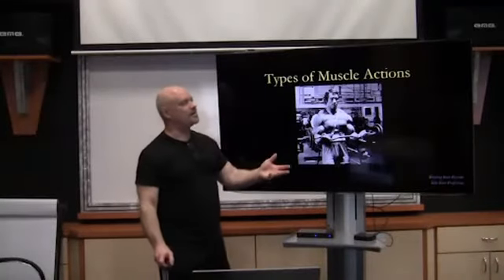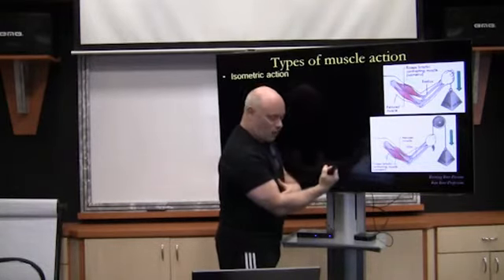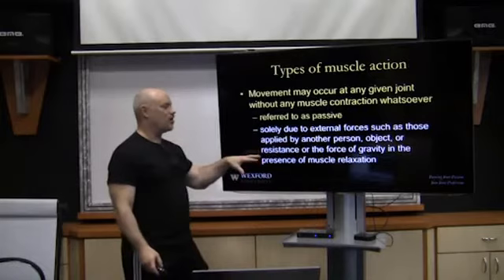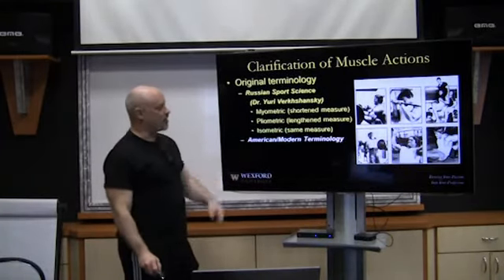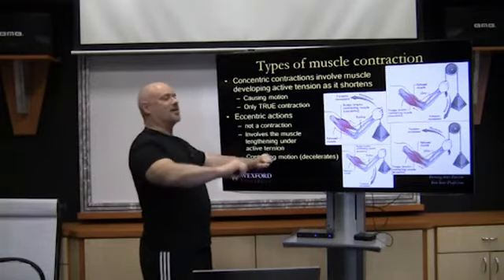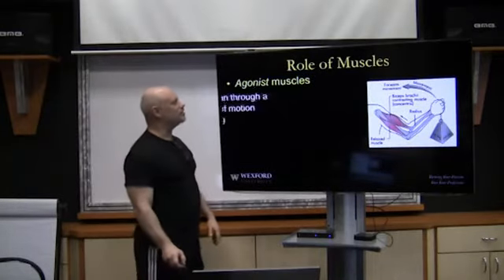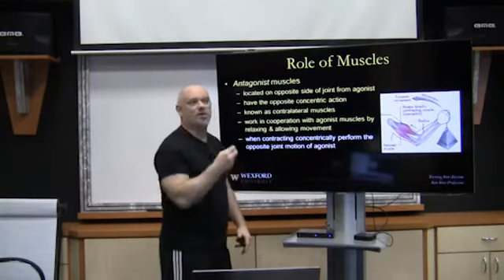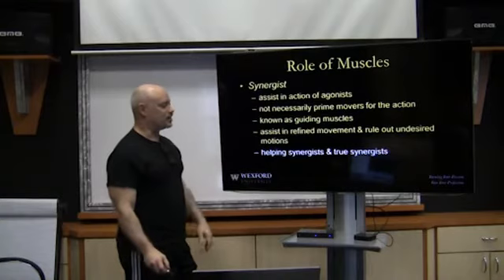Types of Muscle Action | Review and Study Guide for Personal Trainers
As a NESTA Certified Personal Fitness Trainer, you will wan to know all he various types of muscle action.  Muscle contraction during exercise is divided into three categories depending on how the muscle contacts and whether it is lengthening or shortening. Here we explain isotonic, isometric, isokinetic, concentric and eccentric muscle contractions.  During positive or negative work, some muscles are in eccentric and other muscles are in concentric phases (agonist/antagonist). For instance, a flexion of the arm necessitates a concentric contraction of the biceps brachii whereas the antagonist muscle, the triceps brachii, lengthens in an eccentric action.  Muscle contraction involves the activation of muscle fibers and force generation that facilitate body movements and posture maintenance. Muscles produce force either by changing the length of their fibers or by increasing the tension within the fibers. Based on this, there are two types of skeletal muscle contraction.   Get all the details about personal training education and certification